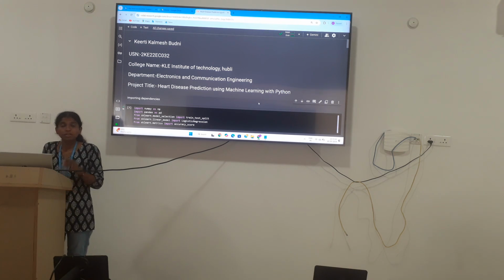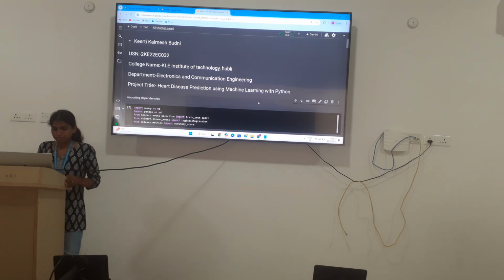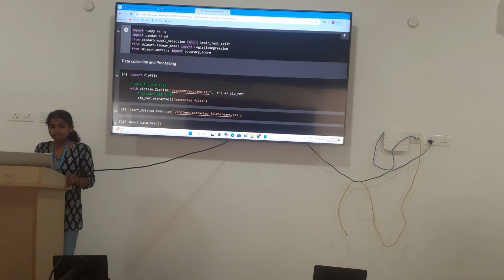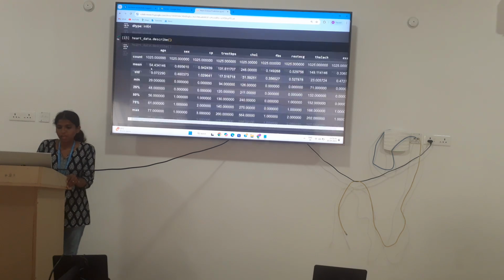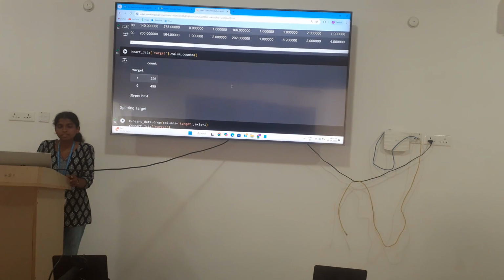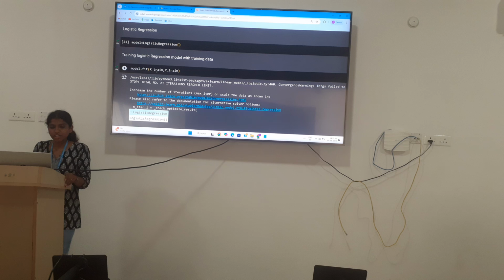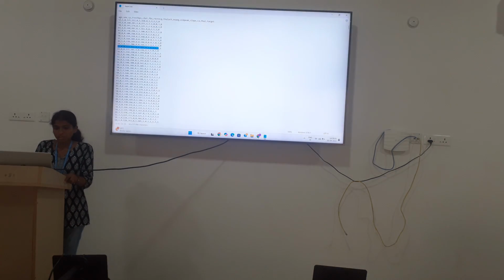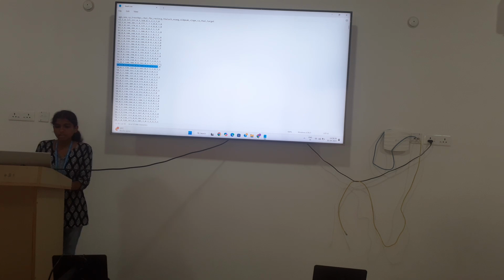Keerti Kalmesh Budni - Heart Disease Prediction